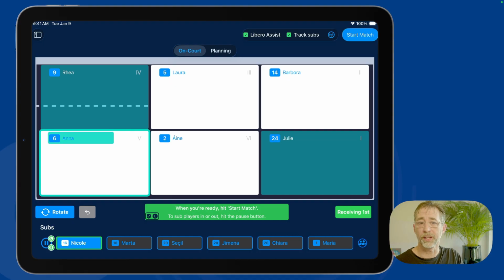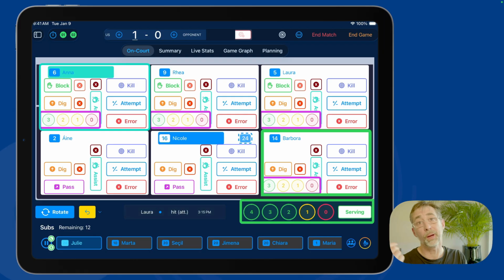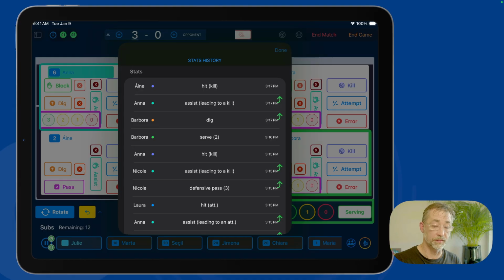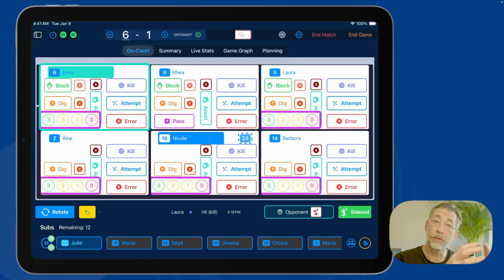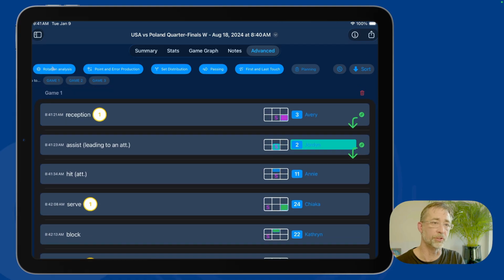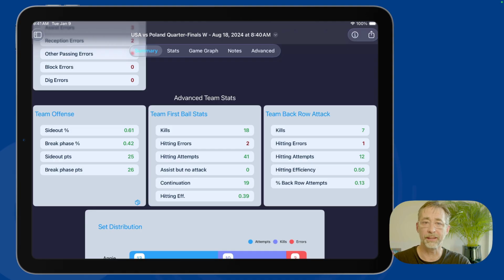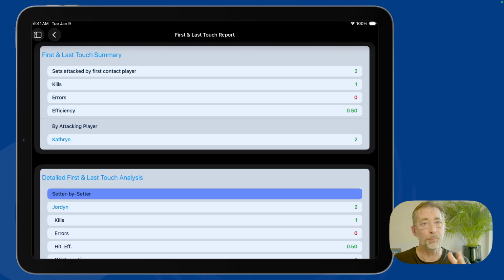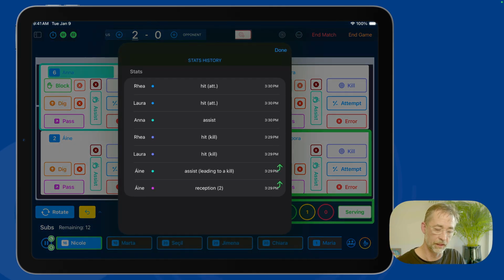Coachr Volleyball Course: Linked Stats & Game Flow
Understanding how actions connect: pass → set → attack.

• Linked stats
• Momentum tracking
• Timeout decisions
• Reading the flow of the game

This is where stats start to feel like coaching instincts.

  0:00 Intro
  0:59 Demo
  1:37 Capturing Linked Stats
  1:58 Finding the Linked Stats in-Game
  2:44 An Assist off a Dig
  2:54 Tracking Defensive Passing
  3:24 Tracking an Attack off a Pass
  7:51 Tracking Timeouts
  8:01 Inspecting the Game Graph
  9:04 Inspecting Linked Stats After the Fact
  10:29 Stats We Can Infer from Linked Stats
  11:28 Set Distribution Thanks to Linked Stats
  12:37 First and Last Touch Stats
  14:23 Unlinking Stats as you Capture Them